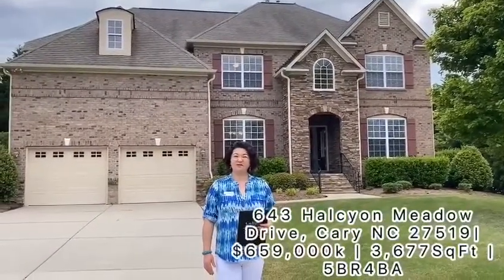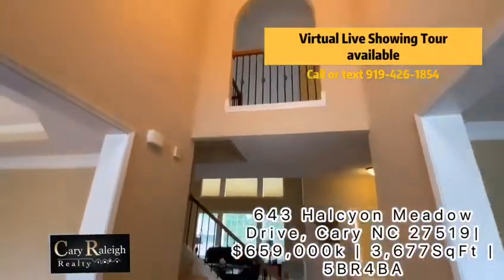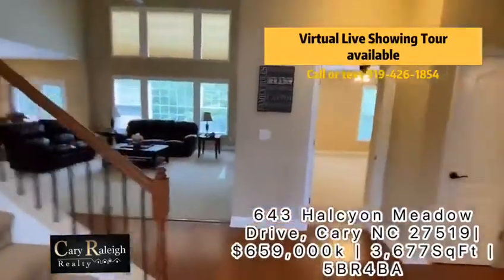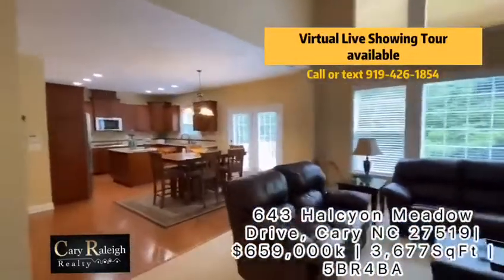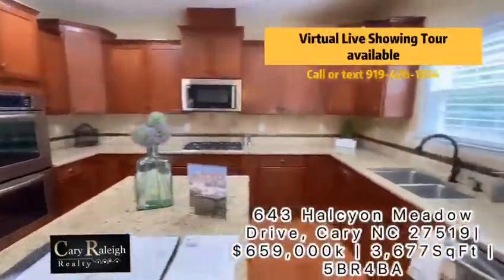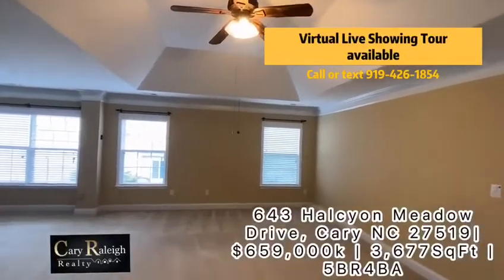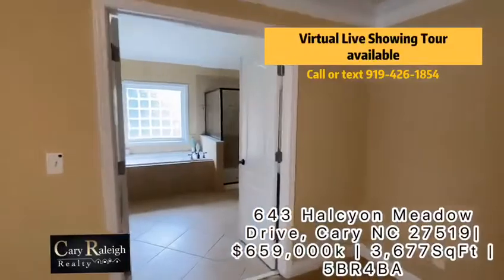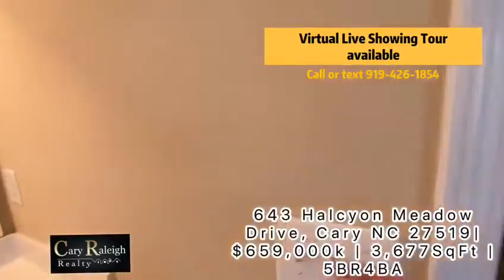643 Halcyon Meadow Dr, Cary (NEW PRICE!) - HOUSE TOUR with North Carolina TOP realtor Hannah Chan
北卡房产专线，向您精选推荐优质房源！（本房源最新降价$649,000，预购从速！）

PRICE IMPROVEMENT: $649,000 NOW!

Check out this Gorgeous❤️Rare 3 sided brick executive home in Prime Cary next to greenhope schools! MOVE-IN READY!
📍643 Halcyon Meadow Dr, Cary NC 27519| $649,000 | 3,677SqFt | 5BR4BA

Property Features:
- 3 sided brick home with north-facing
- Grande 2-story foyer
- 1st floor Guest Suite
- Open kitchen with stainless steel appliances, double oven & granite top
- Luxurious master bedroom with sitting area
- Spacious master bathroom with dual vanities, separate tub/shower & walk-in closet.
- Nice pool community with 2 entrances & playground!
- Mins to Preston Golf, H Mart, Green Hope, Cary Tennis

Enjoy your house tour from the couch by clicking our 24/7 Virtual Open House

Hannah Chan, CRS, GRI, CLHMS, CDPE
• Broker/Owner - Cary Raleigh Realty
• NC Advisory Board Chair - International Leadership Foundation
• Vice President of Carolinas Chinese Chamber of Commerce
• Triangle Business Journal #2 Real Estate Agent in 2018, #3 in 2017 & Top 1% in USA